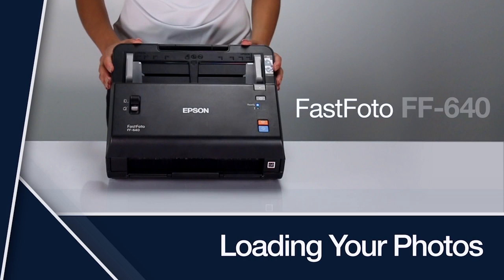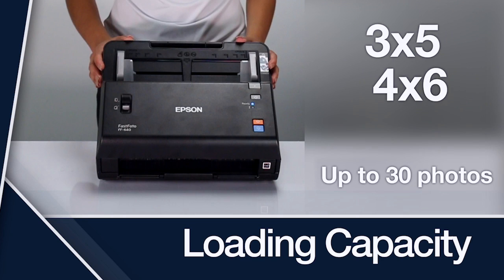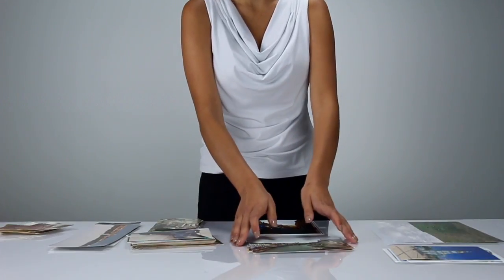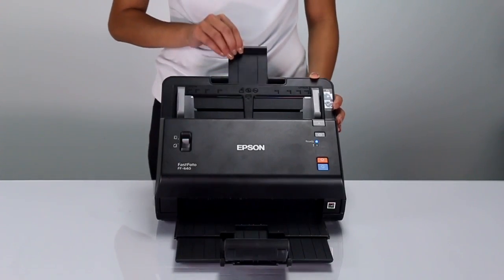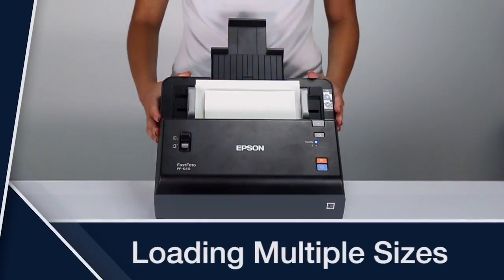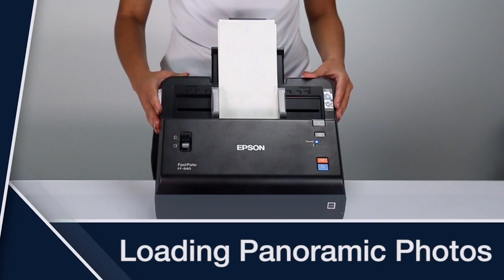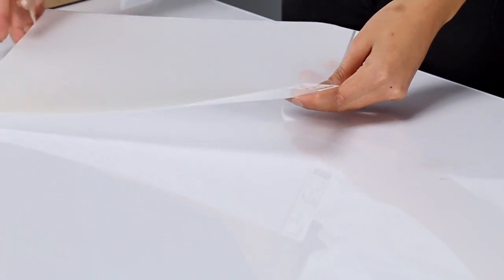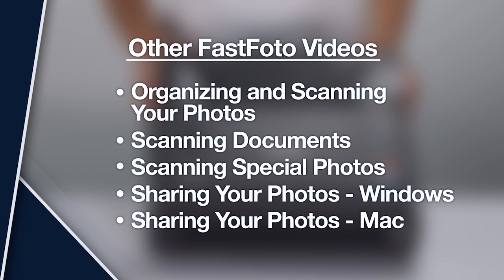Epson FastFoto FF-640 | How to Load Your Photos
Learn how to load your photos into the FastFoto FF-640 Photo Scanner. For best results, organize your photos before scanning. Find tips on the "Organizing and Scanning Your Photos" video.